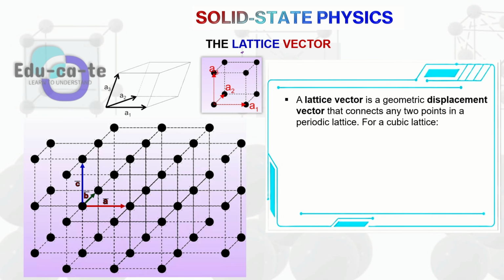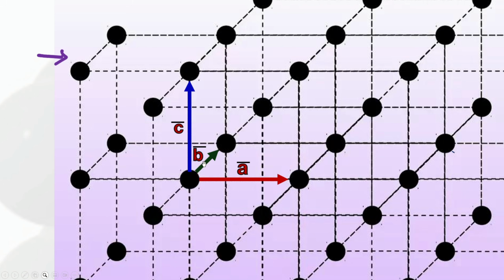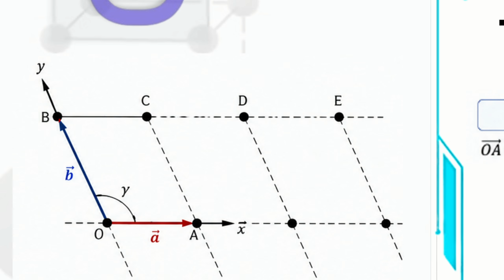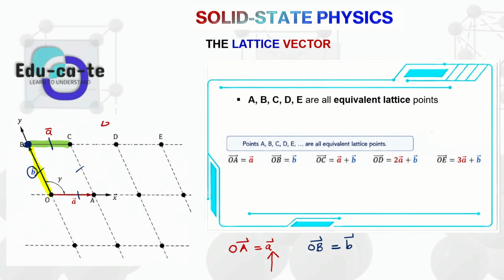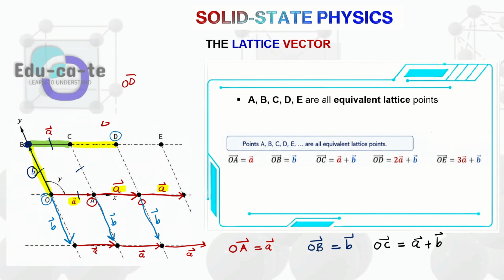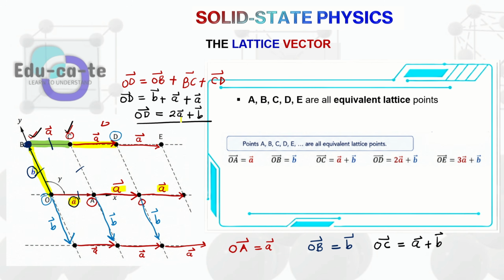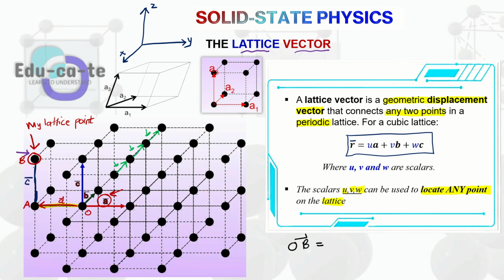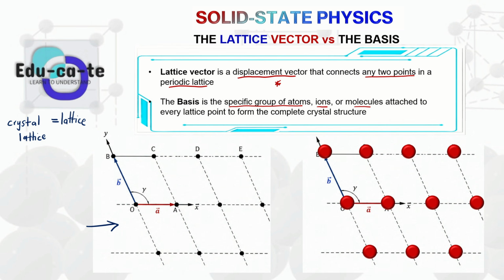The Lattice vector & basis - Solid State Physics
Hey there students welcome to edu-cate in this video we are going to be doing the lattice vector and the basis.